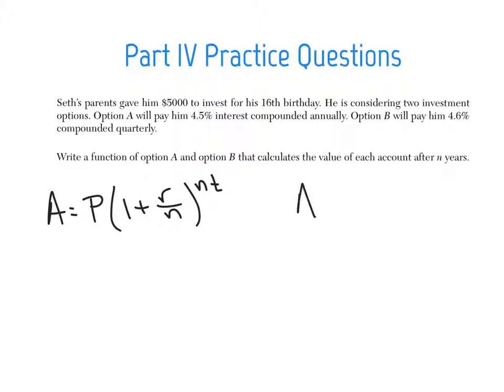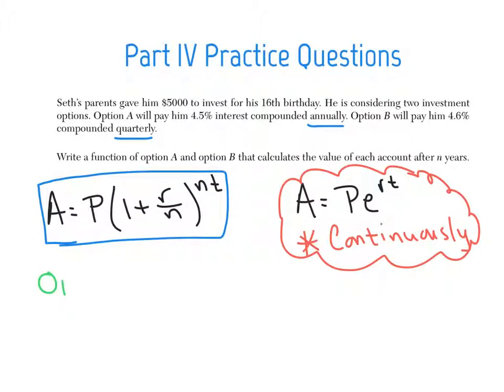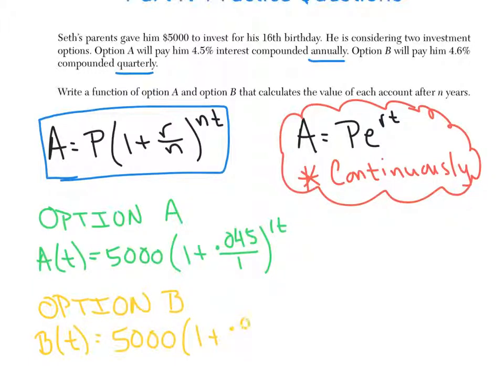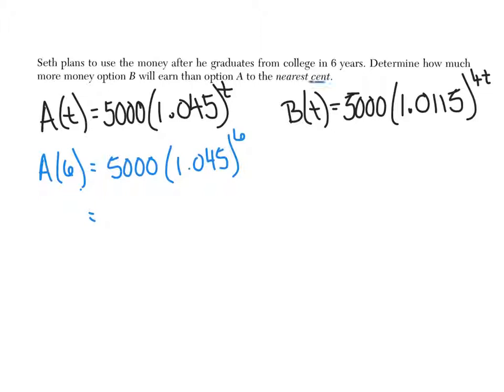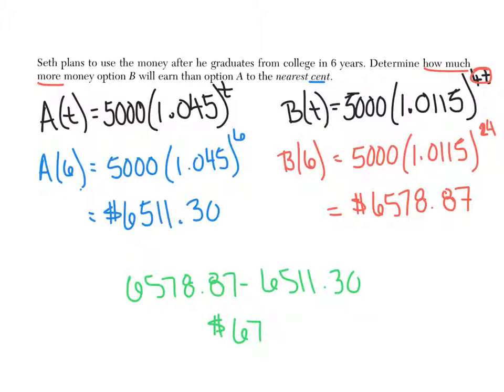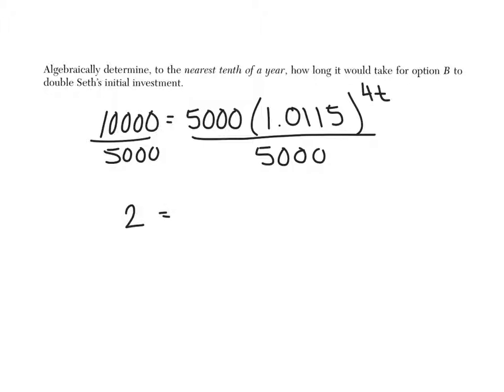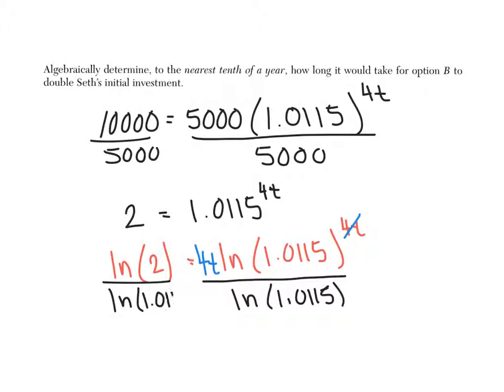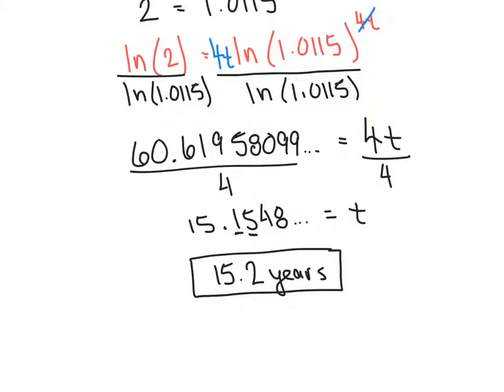Part IV Practice Question Common Core Algebra 2